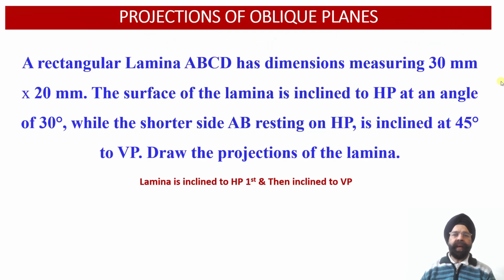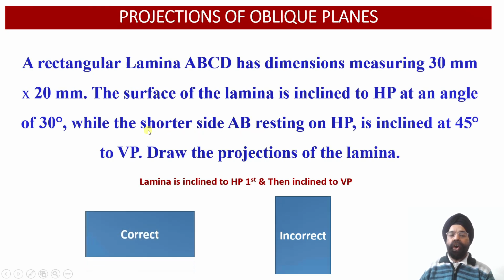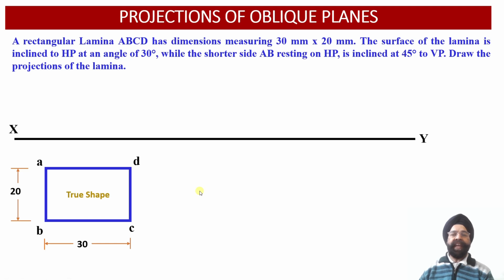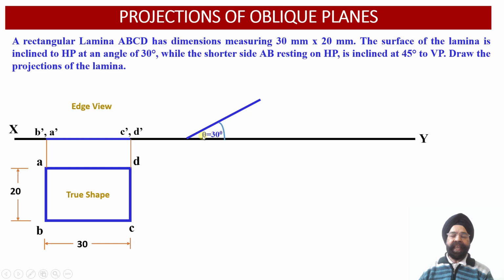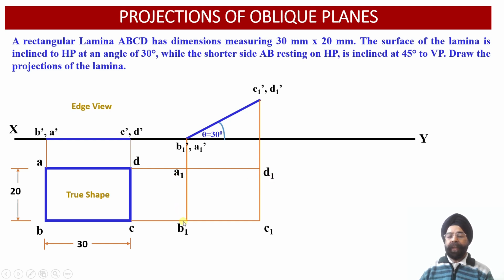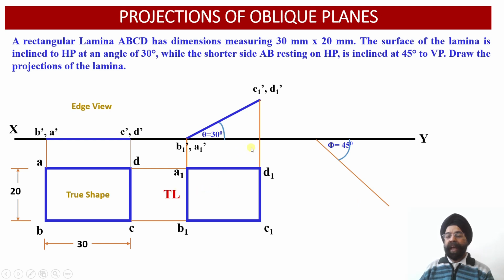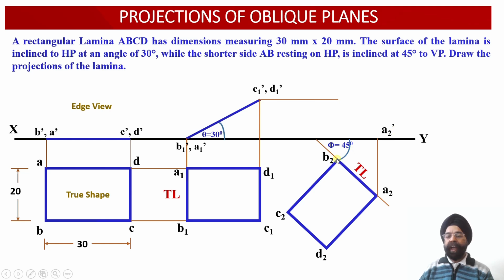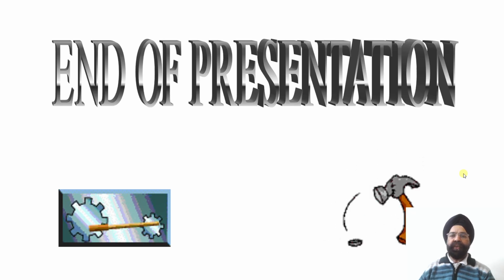Engineering Graphics Lecture 011K Projection of Planes XI (Rectangular Lamina inclined to HP & VP)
Rectangular Lamina is inclined to HP 1st & Then inclined to VP

A rectangular Lamina ABCD has dimensions measuring 30 mm x 20 mm. The surface of the lamina is inclined to HP at an angle of 30°, while the shorter side AB is resting on HP, is inclined at 45° to VP. Draw the projections of the lamina.